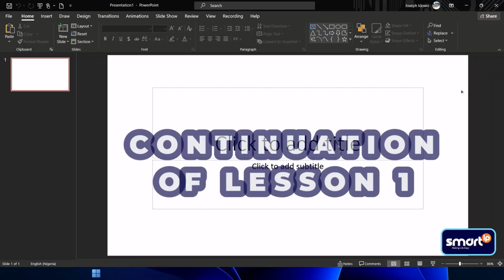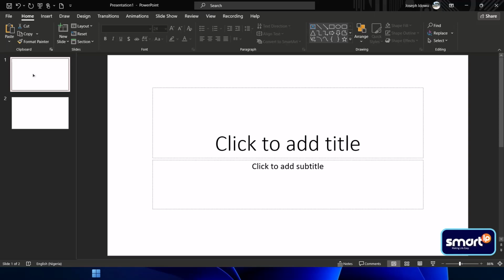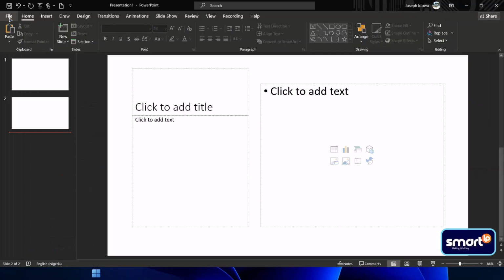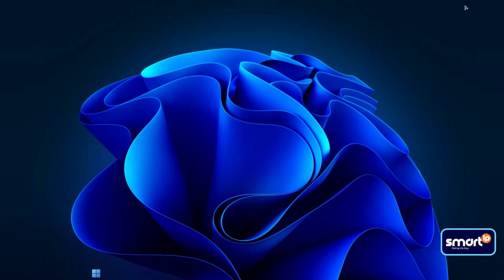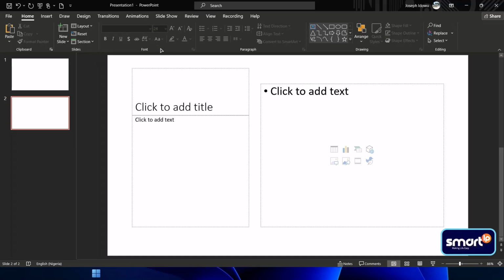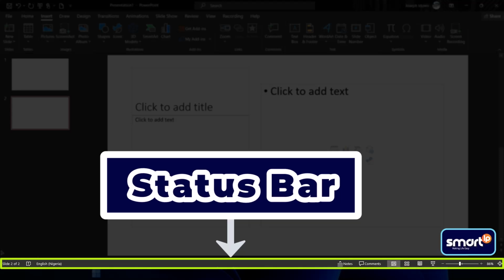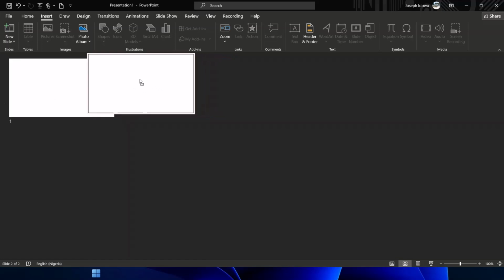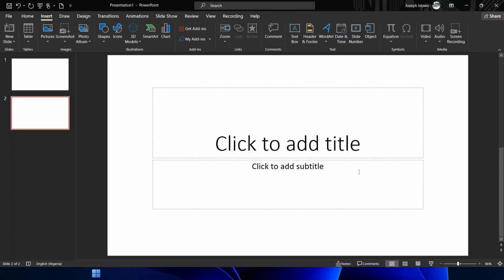NAVIGATING POWERPOINT INTERFACE | POWERPOINT PRESENTATION SKILL | LESSON 2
Are you a beginner and needs a head start on navigating PowerPoint interface?
You are in the right place. In this lesson, you will learn your way around PowerPoint interface and in no time you are building your PowerPoint presentation skill with confidence. Get your gear ready to experience PowerPoint.